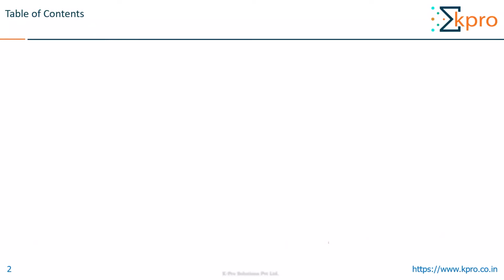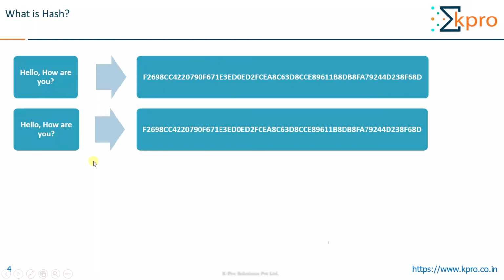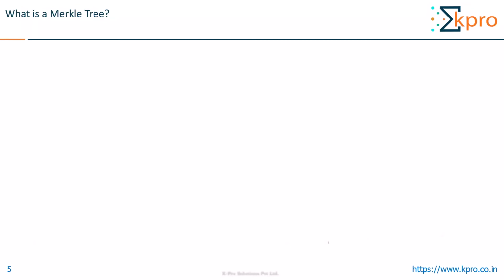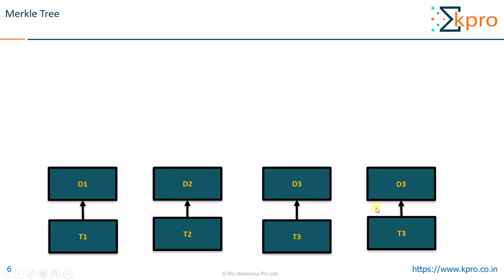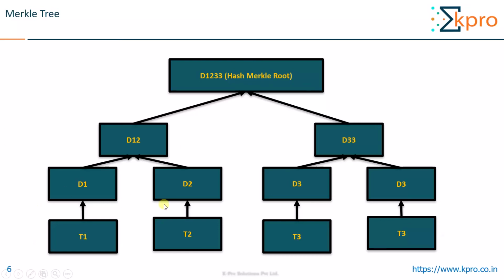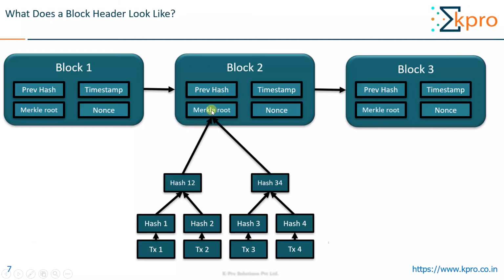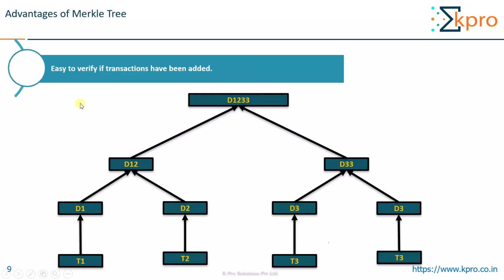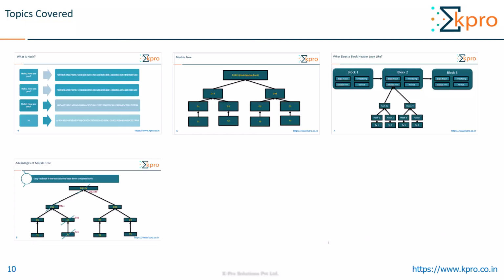Hash and Merkle Tree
This video explains Hash and Merkle Tree